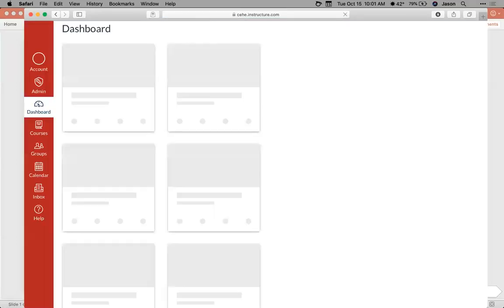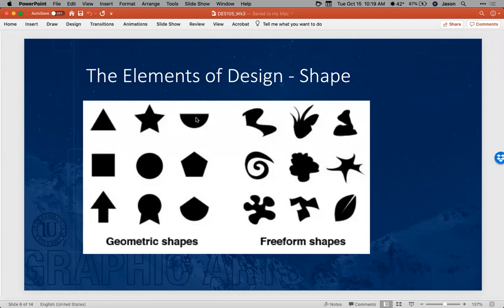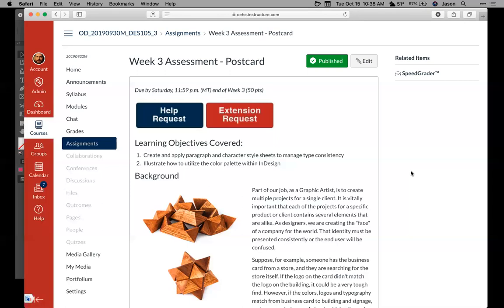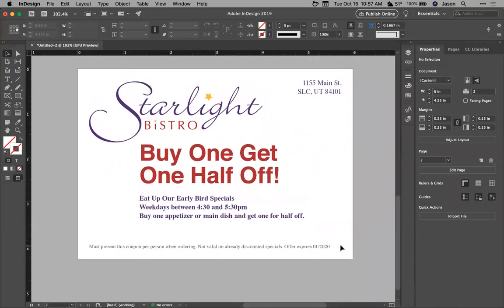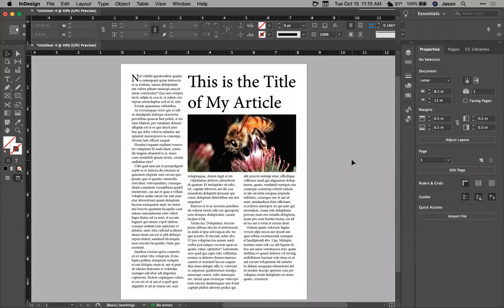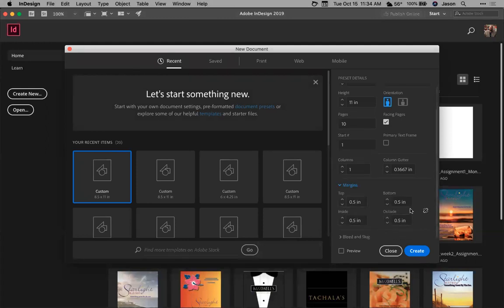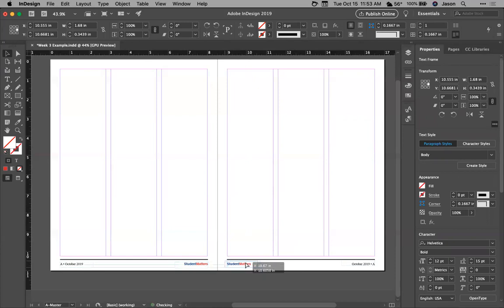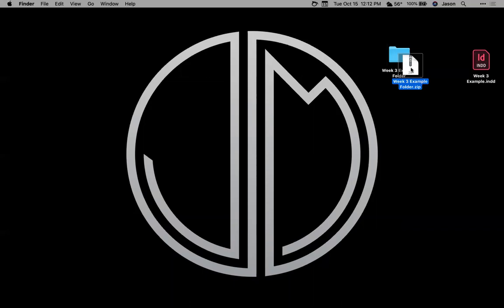2019 Mod 10 DES105 Week 3 Live Session